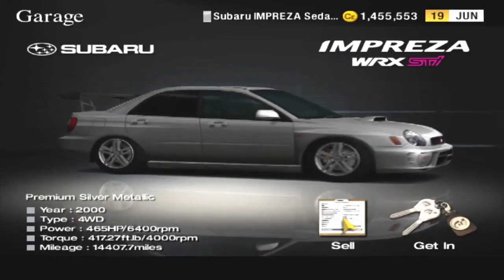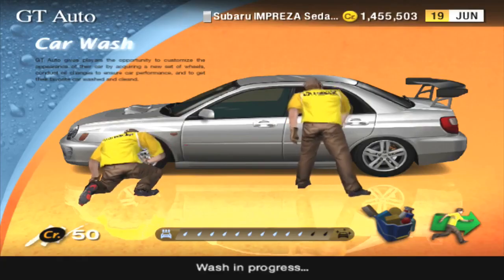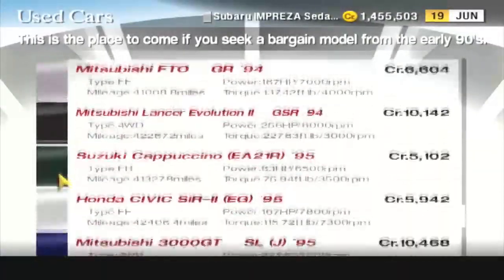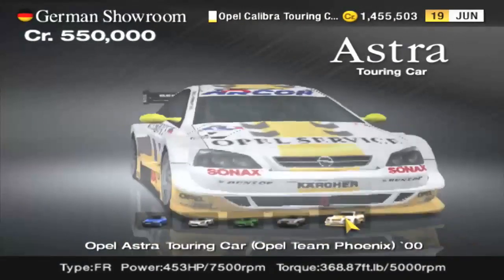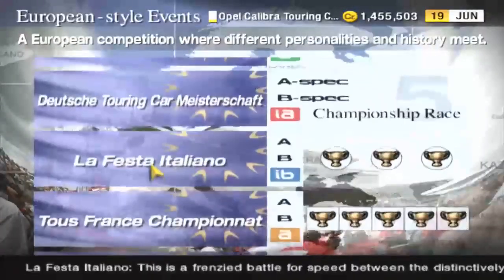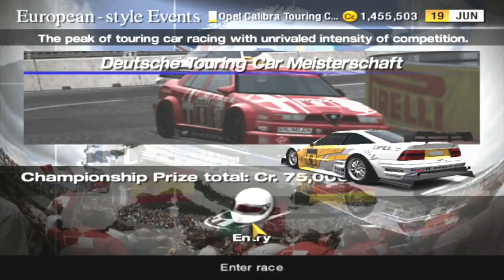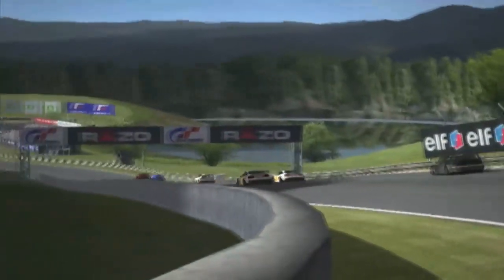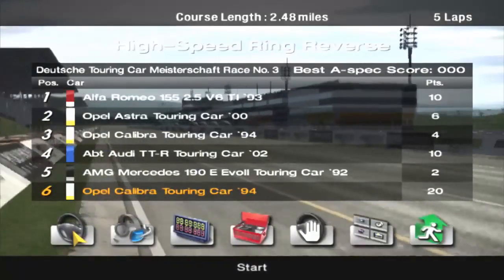Let's Play Gran Turismo 4 Part 118: Deutsche Touring Car Meisterschaft (Opel Calibra)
n Gran Turismo 4, we take on the European German Touring Car Championship with our Opel Calibra Touring Car!

This is a 100% playthrough of my favorite Gran Turismo game of the entire series!

S. Brock